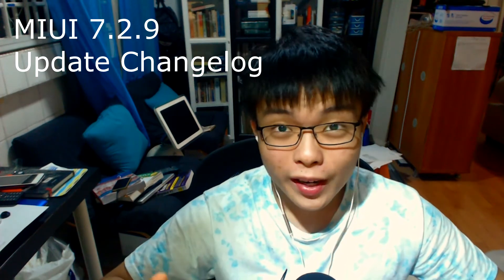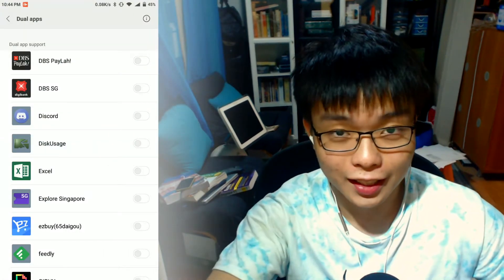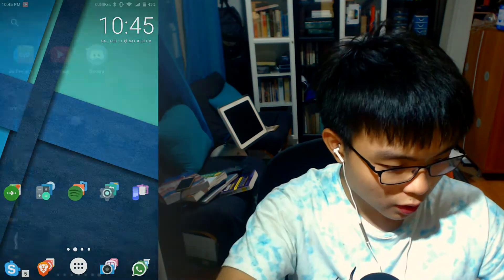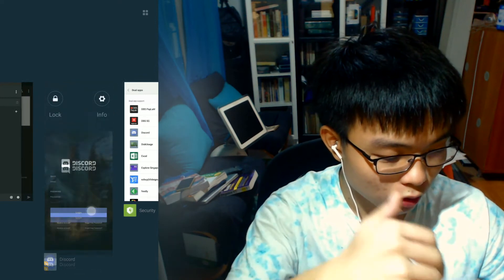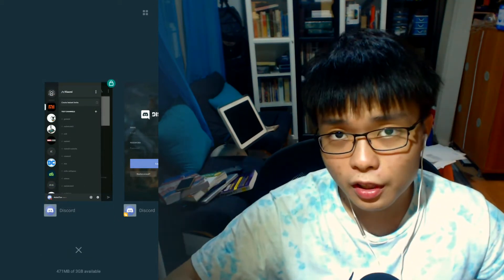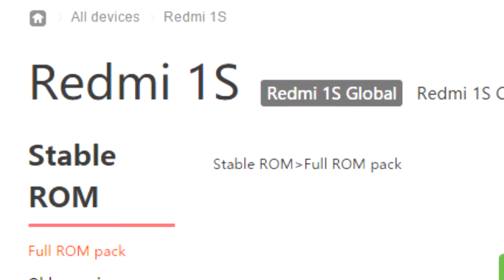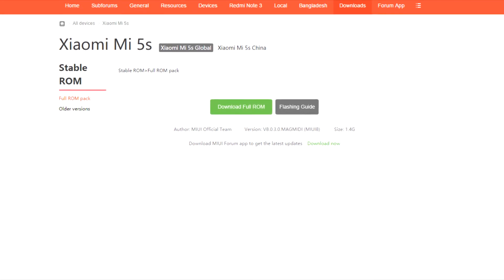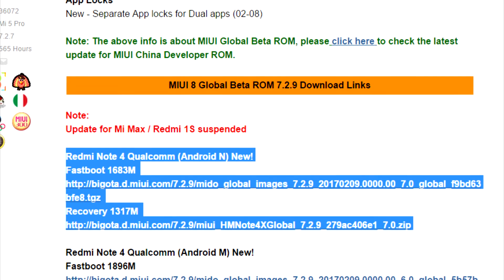Locking Dual Apps! - MIUI 7.2.9 Global Dev Update Log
New Feature: Locking apps with Dual Apps feature.

I'm gonna try doing this up and make it better :)